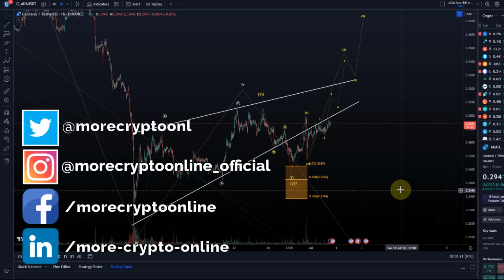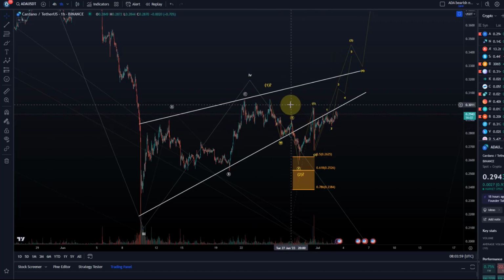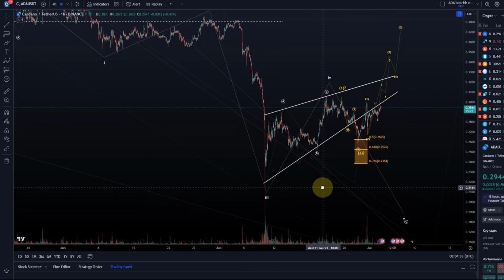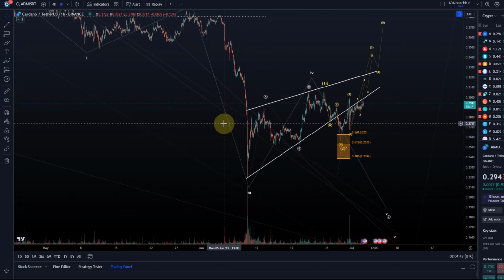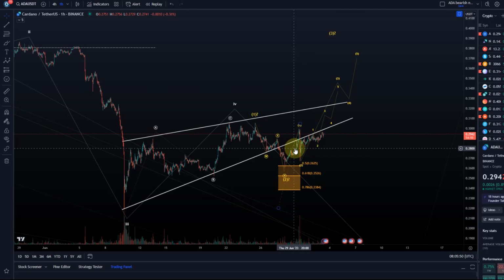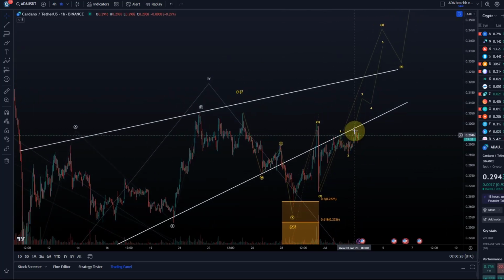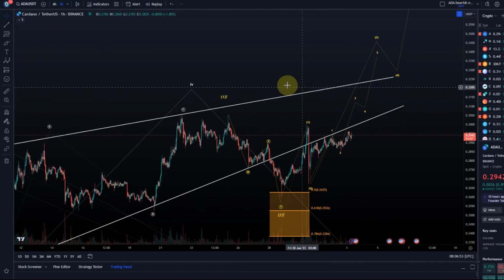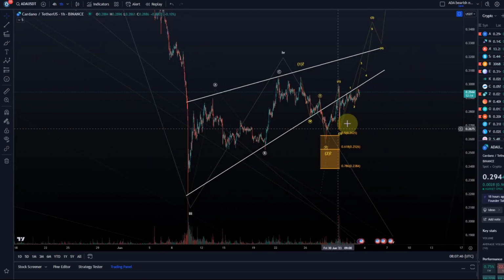Cardano ADA Price News Today - Elliott Wave Technical Analysis and Price Now! Price Prediction!